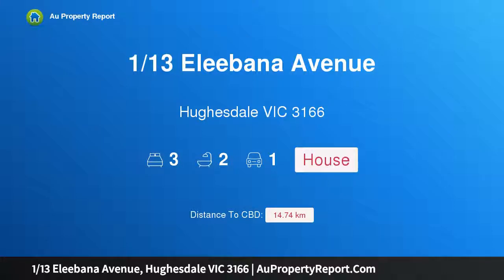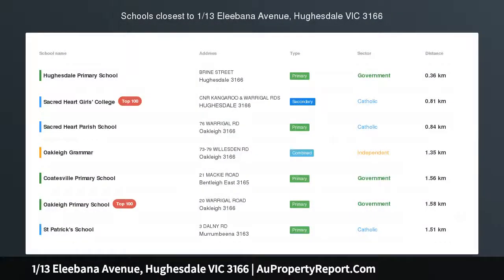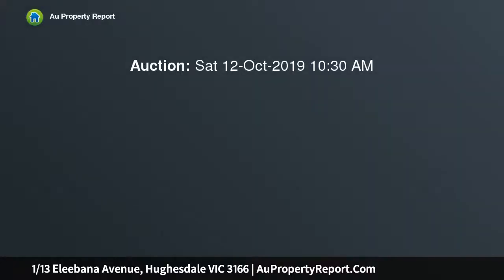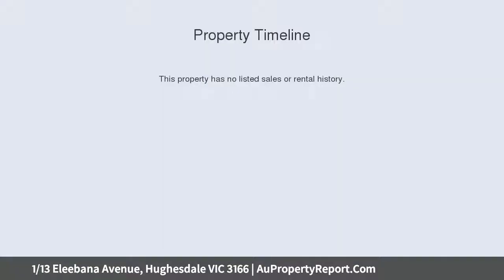1/13 Eleebana Avenue, Hughesdale VIC 3166 | AuPropertyReport.Com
1/13 Eleebana Avenue, Hughesdale VIC 3166
Property Type: house
Bedrooms: 3
Bathrooms: 3
Car Space: 1
Charisma, charm &amp; a modern heart